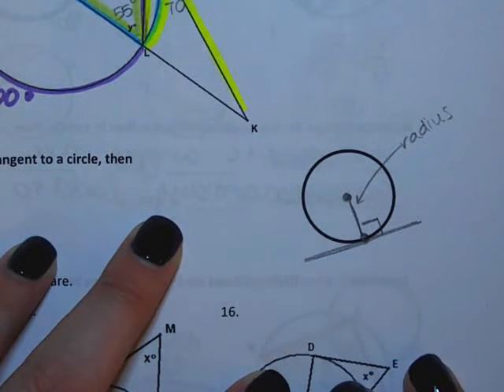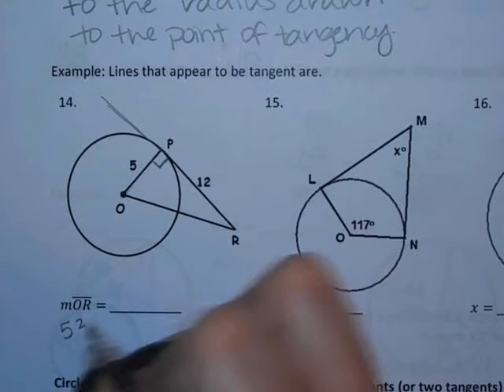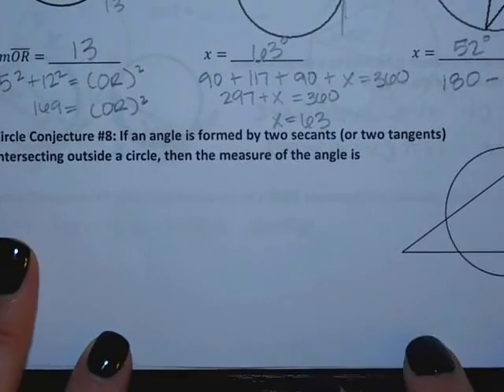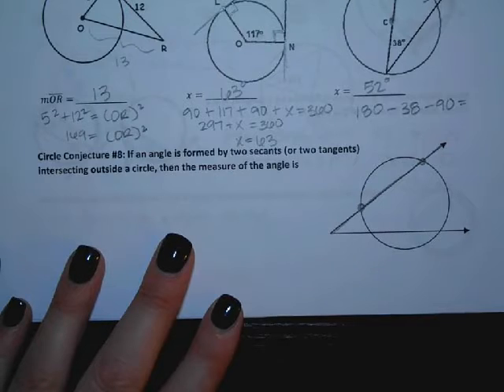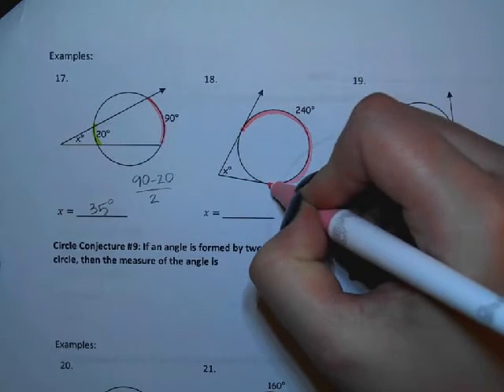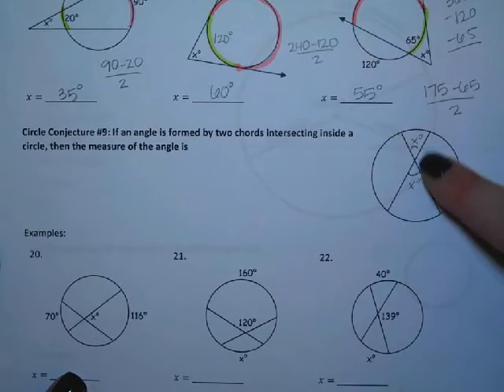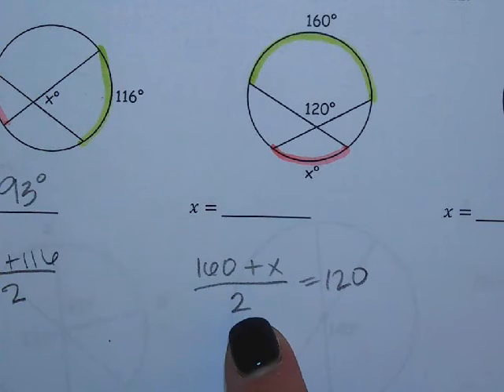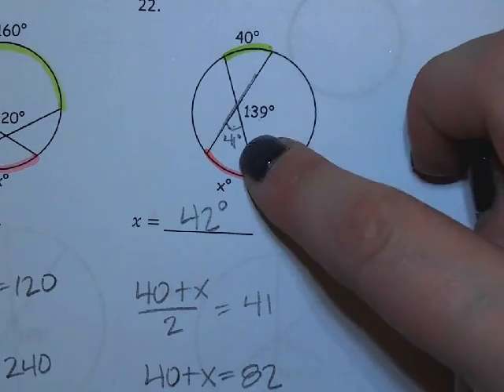Angles in a Circle Class Notes Part 2